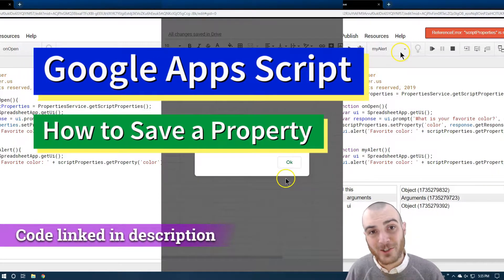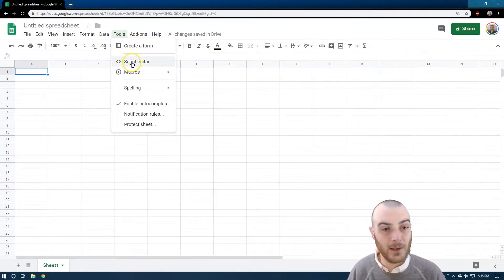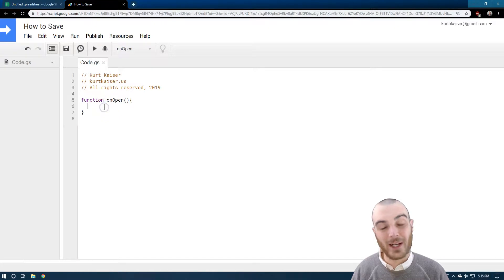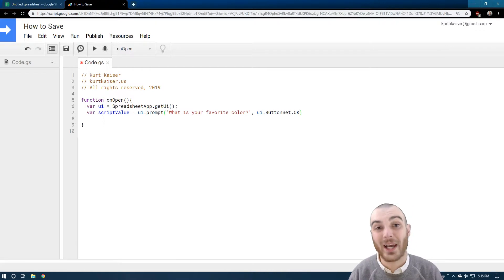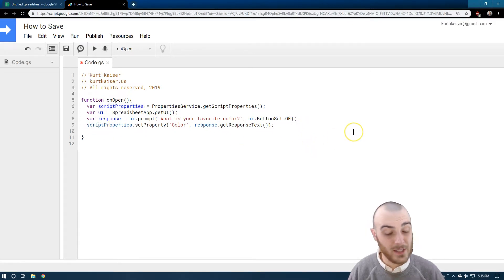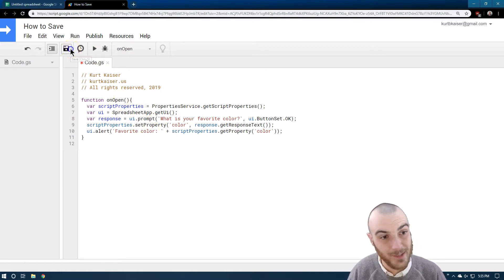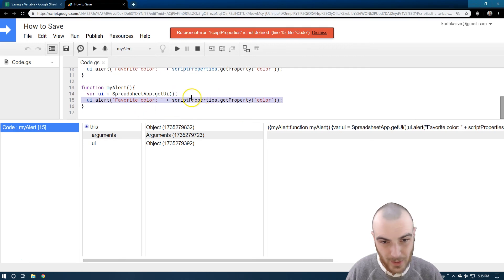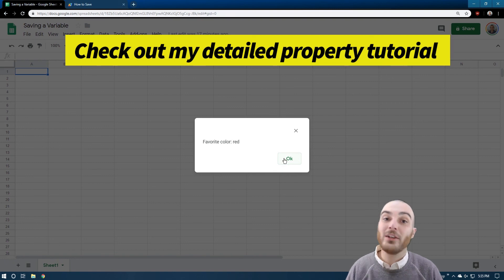Quickly and Easily Save Properties Google Apps Script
Properties in Google Apps Script is confusing. At least it was for me. I honestly spent a year avoiding using properties, I found saving variables as properties very frustrating. I use properties often and wanted to make a quick introduction to how properties in Apps Script work. I walk through the basics in this tutorial video of how to save a variable as a property and how to call it up when needed.

Once you master the basics, make sure to check out my in-depth tutorial on properties in Google Apps Script.